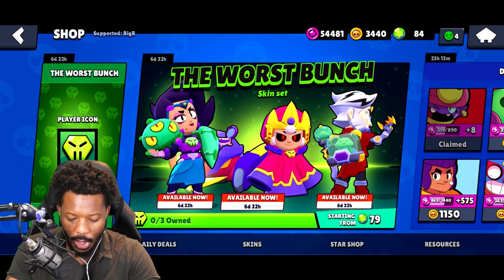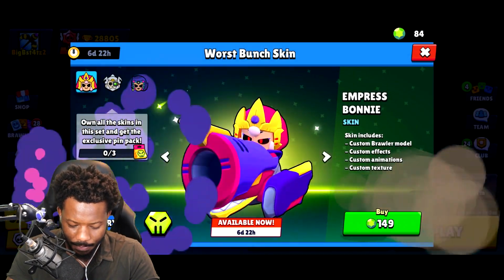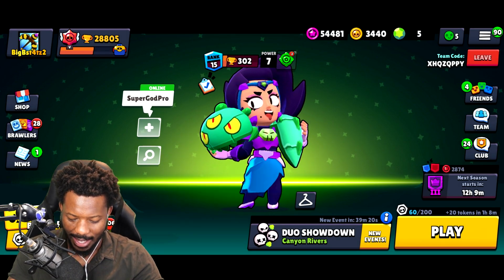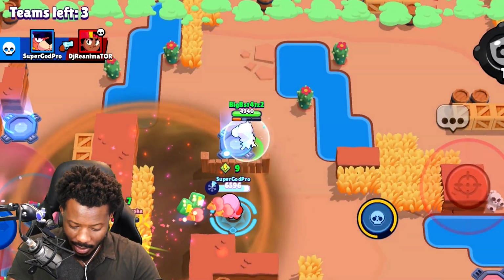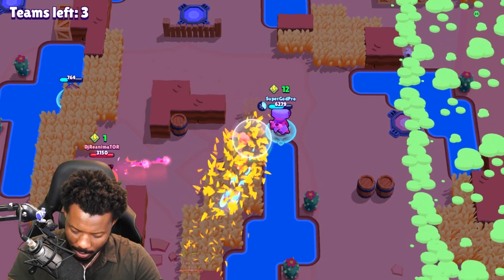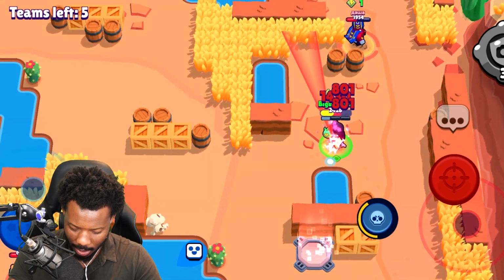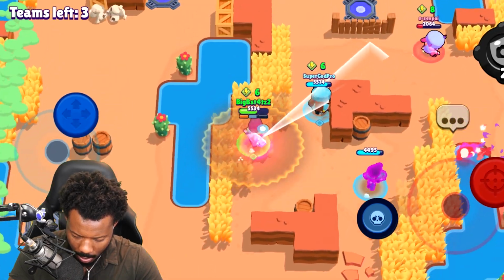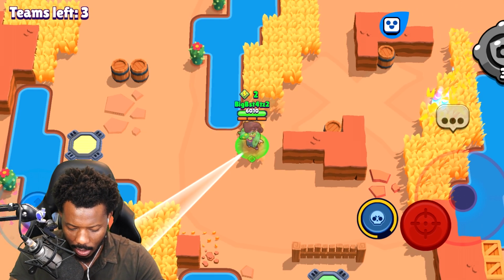NEW VILLAIN SKINS! | Brawl Stars